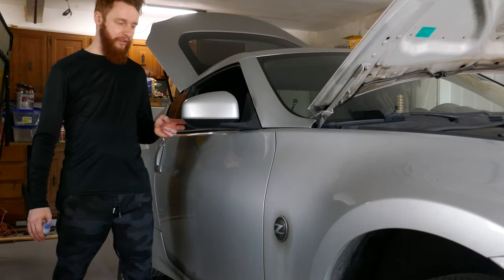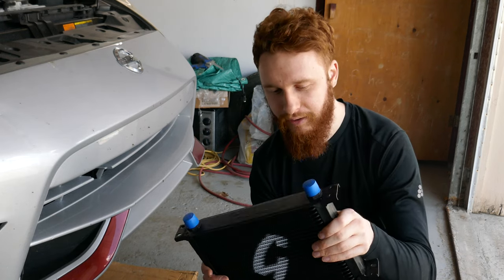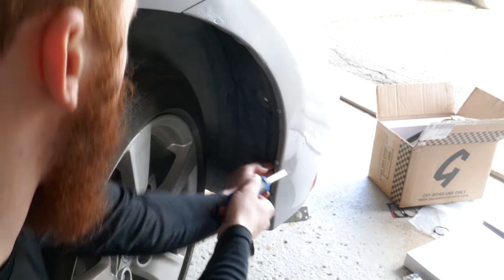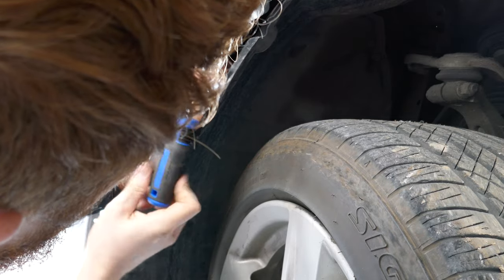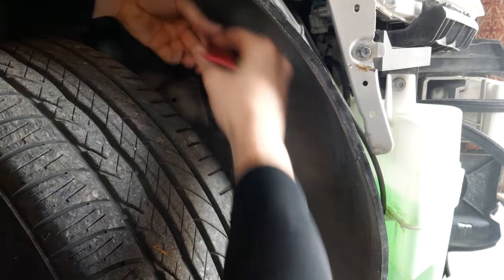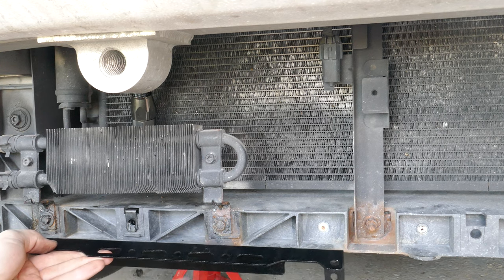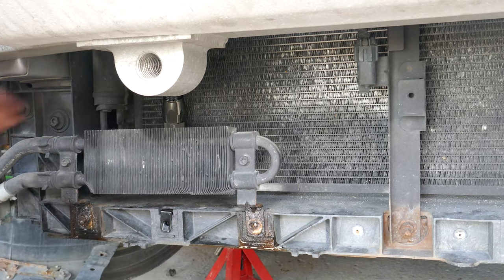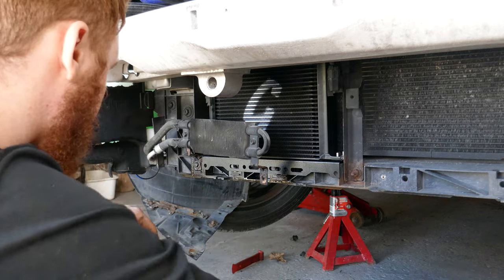Grassroots Performance 370z/G37 Oil Cooler Install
I install my first oil cooler, explaining how to remove the bumper and pass the hoses.